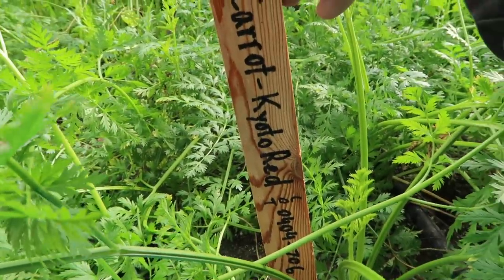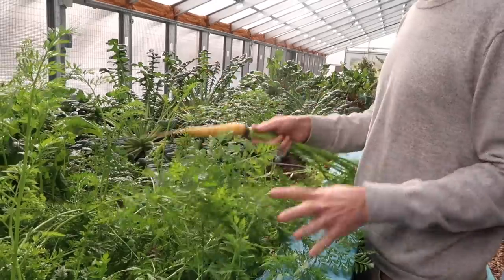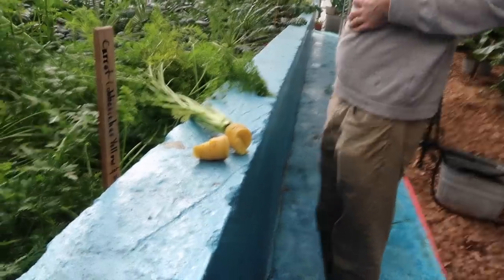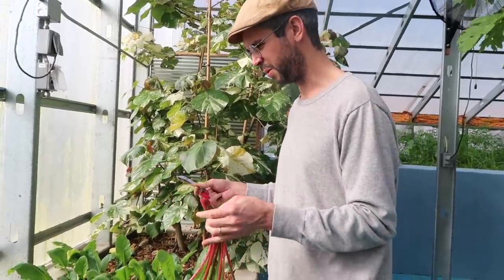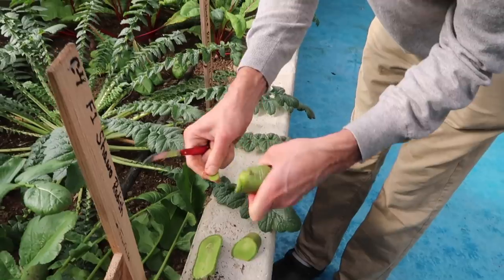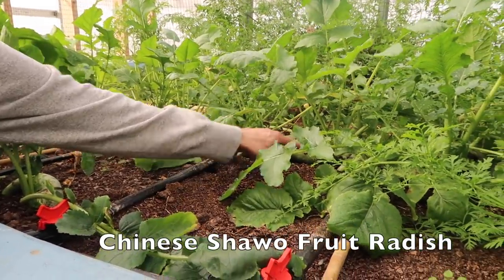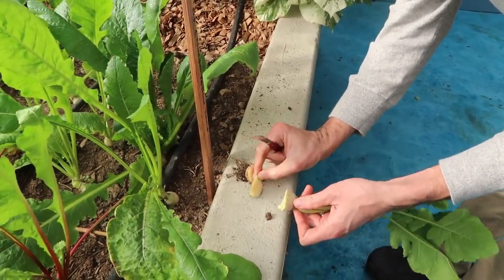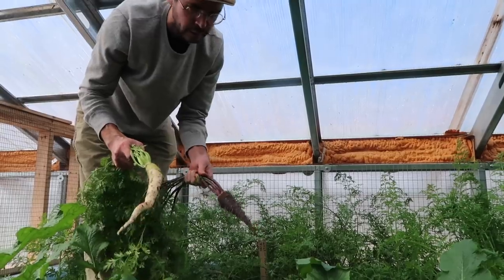Greenhouse Tour and Tasting at Baker Creek with Jere Gettle | Roots and Refuge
If you would like to financially support our channel and farm, you can shop through out Amazon affiliate link, which will earn us a small commission at no additional cost to you

Our Amazon Wishlist:

Or, if you would prefer to give directly to our channel, you can send PayPal